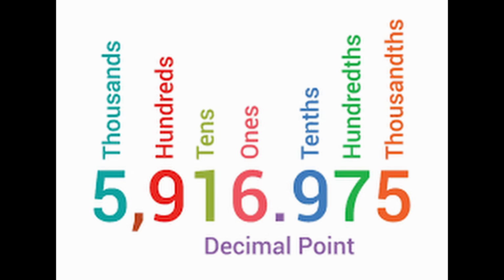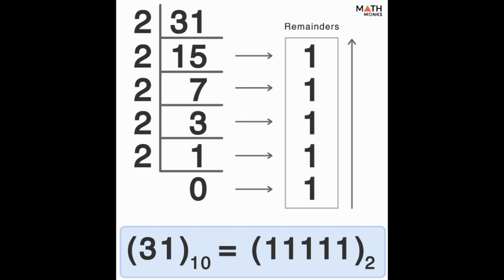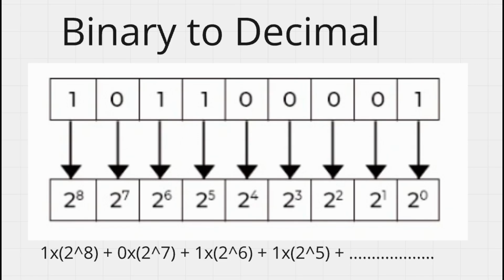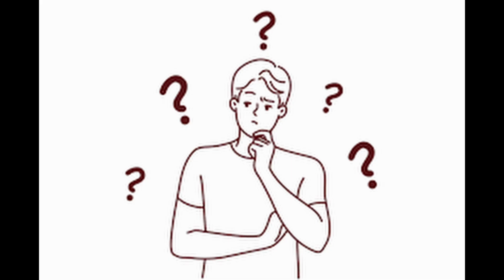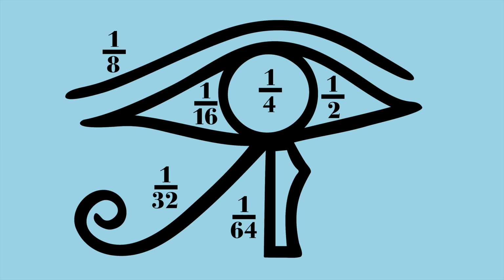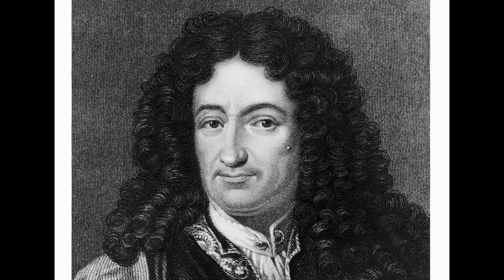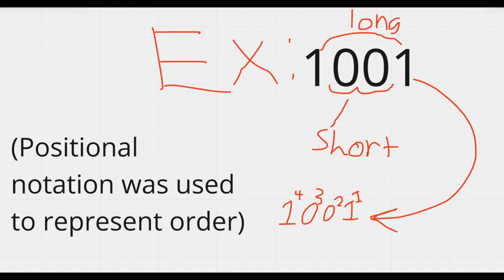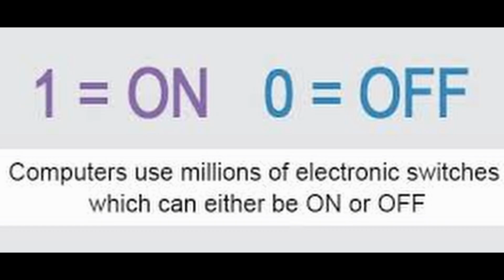History of binary numbers.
Hello. This is a video I made for a class assignment. I do not fully understand Binary Numbers, so I do not explain them in depth. I just felt like posting this.

Binary numbers represent values using only two symbols: 0 and 1. They are the fundamental building blocks of computer systems because digital electronics, such as computers and processors, use binary numbers to process data.